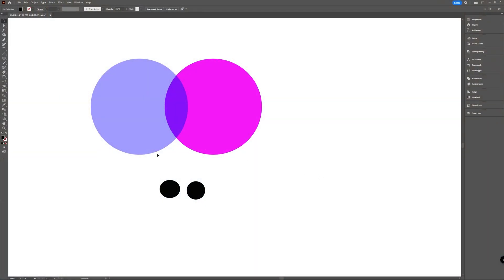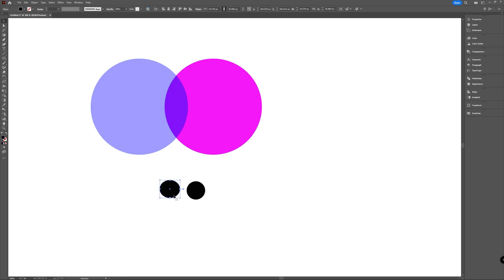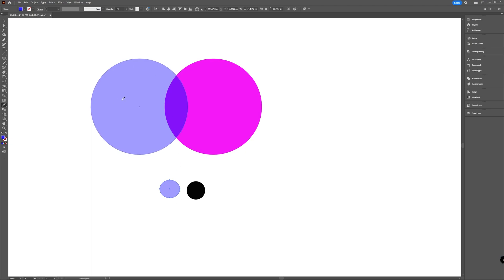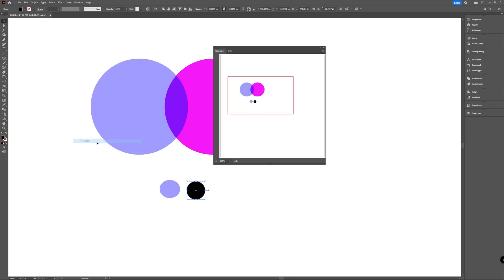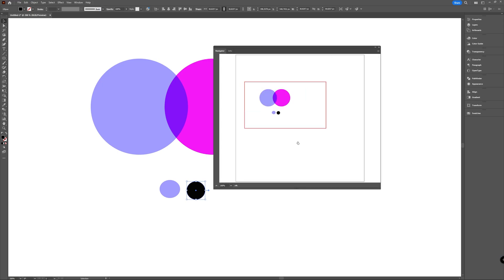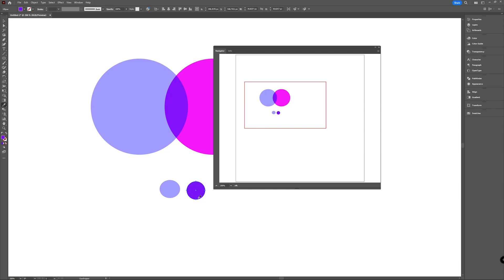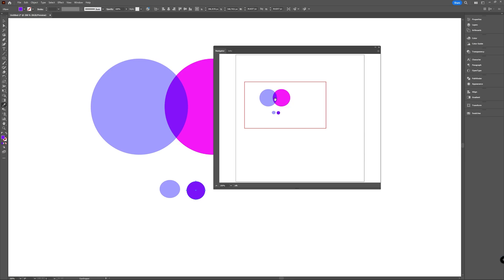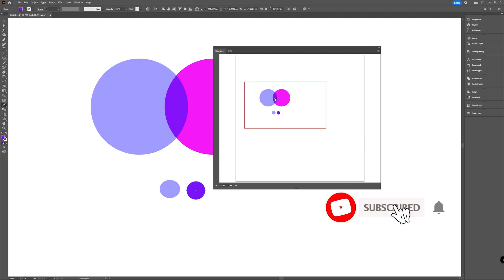How to Sample Blended and Transparent Colors [Adobe Illustrator]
Here's a quick video on how you can sample blended colors and transparency colors in Adobe Illustrator.